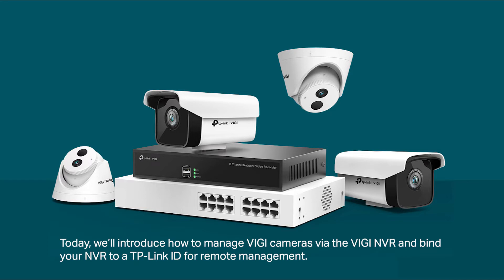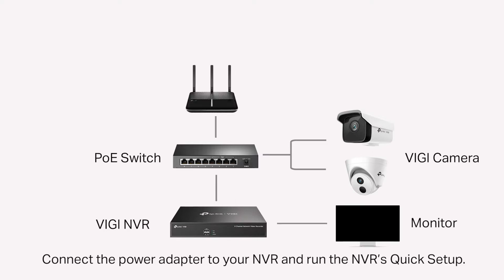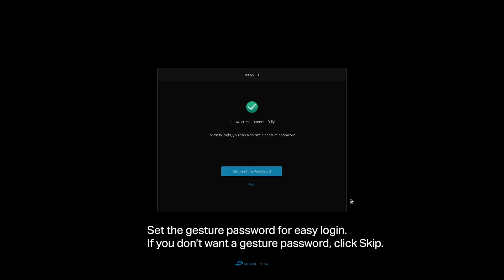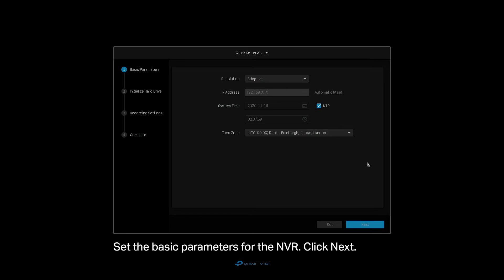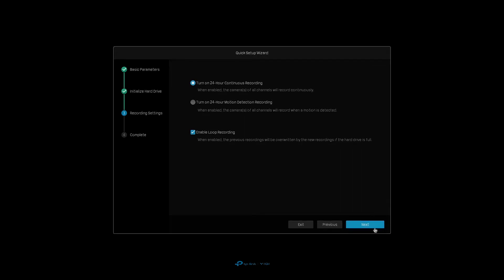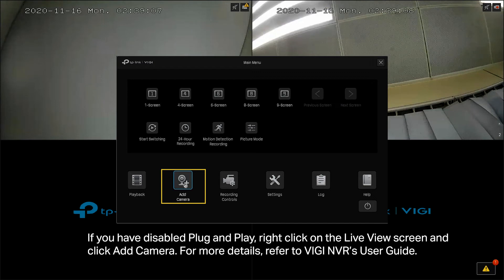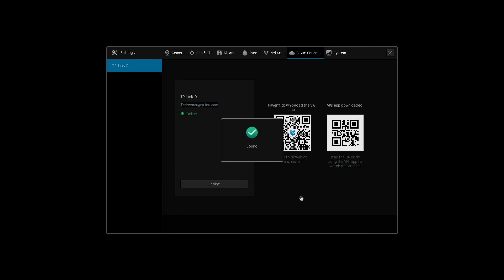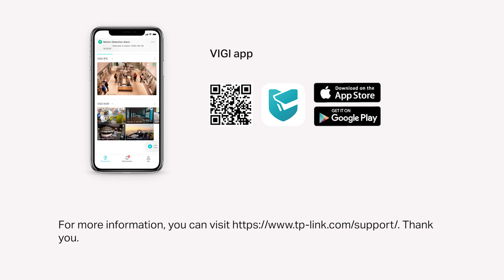How to Manage VIGI Cameras via VIGI NVR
This video demonstrates how to manage VIGI cameras via VIGI NVR. It consists of three steps:
• Connect the hardware.
• Set up VIGI NVR and add VIGI cameras.
• Bind VIGI NVR to TP-Link ID for remote management.

THIS VIDEO APPLIES TO:
• All VIGI Products